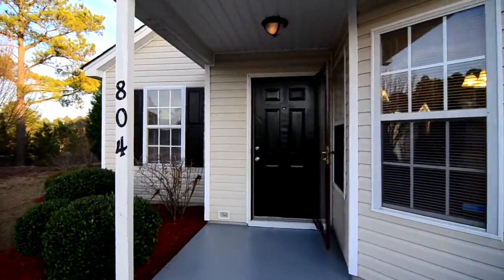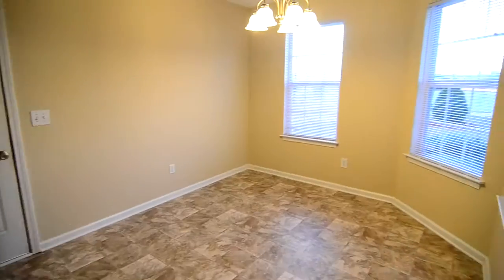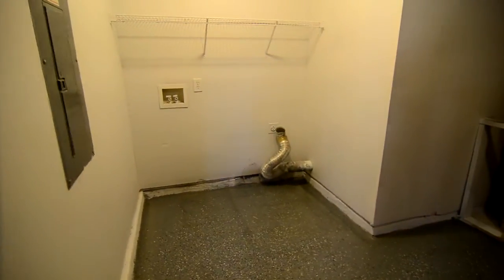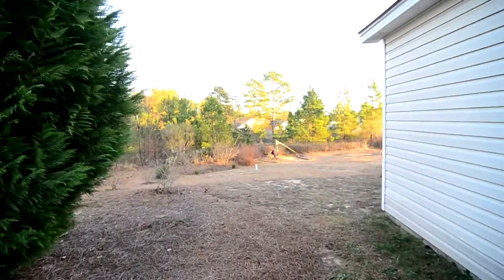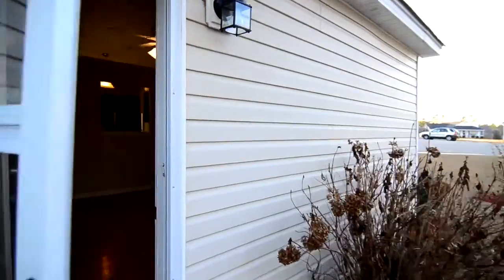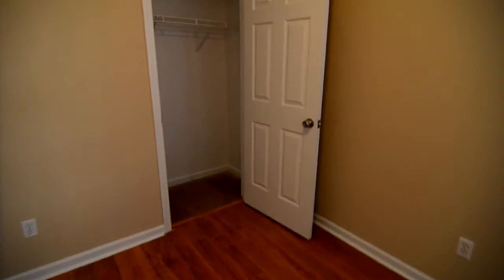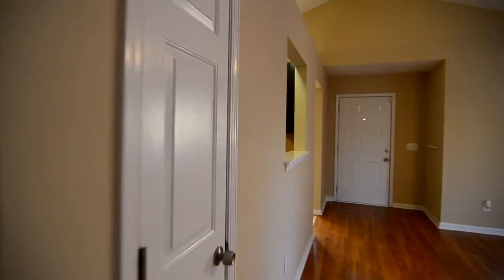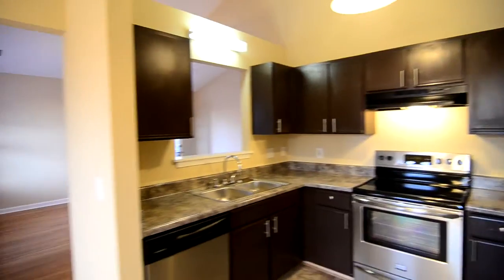804 Sandpine Road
Covered front porch & 1-car garage. Side patio and nice-sized open backyard that backs up buffer area with no neighbors directly to your rear. Lovely laminate hardwood floors and fresh neutral-colored paint throughout most of home. Living room with vaulted ceiling and ceiling fan. Open kitchen has updated stainless steel dishwasher, refrigerator, and smooth-top stove, pass-thru to living room, and is open to large dining area with bay window. Master bedroom has a walk-in closet, ceiling fan, and a bathroom with garden tub/shower. Two additional bedrooms with ceiling fans and a full bath off the hall. Easy access to I-20 & I-77, Ft. Jackson, Sandhills Shopping. Richland 2 schools.
Showing Instructions: Vacant, Rently, Sign